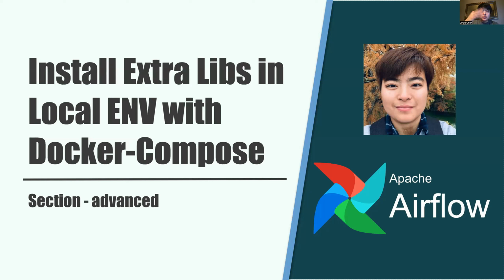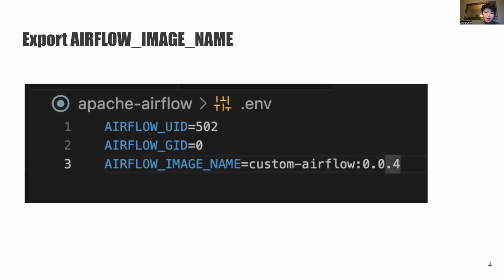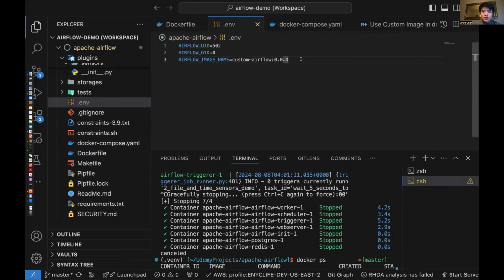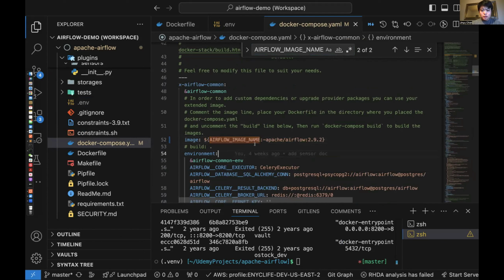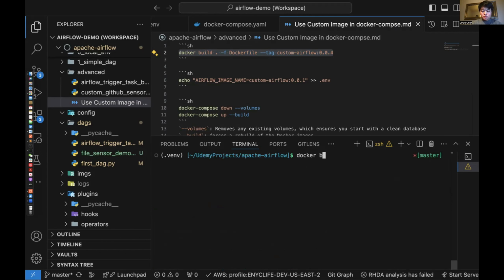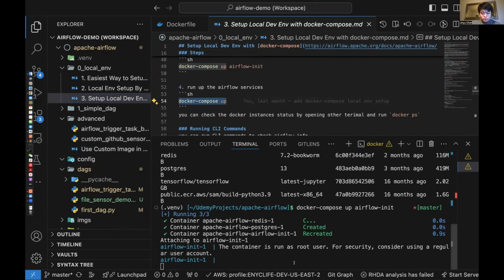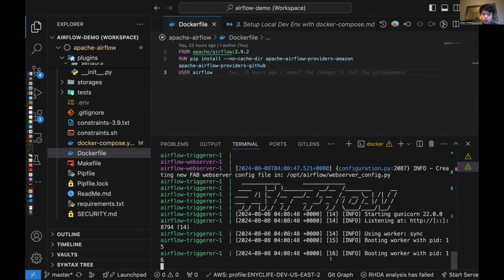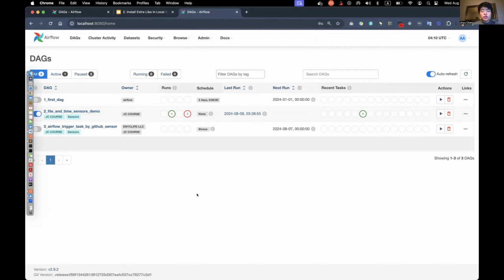How to Install Extra Python Libraries with Dockerfile & Docker Compose | Customize Airflow UI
In this tutorial, I’ll walk you through the process of installing additional Python libraries using a Dockerfile and Docker Compose, specifically tailored to customize the Docker image for Apache Airflow UI. Whether you're a data engineer, developer, or just curious about containerization, this video will help you set up a robust Airflow environment with all the necessary dependencies.

What You’ll Learn:
Creating and modifying a Dockerfile to add extra Python libraries.
Setting up Docker Compose to build and manage your custom Airflow image.
Tips and tricks for optimizing your Docker setup for better performance and easier maintenance.

Feel free to drop any questions or feedback in the comments below.